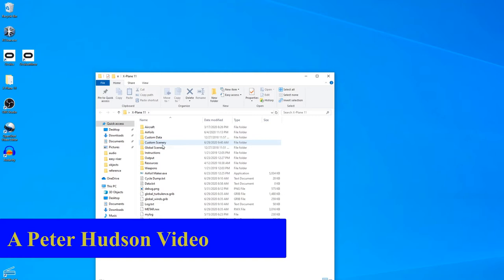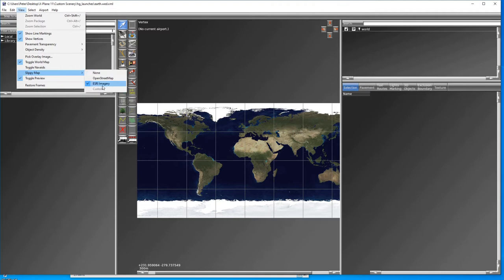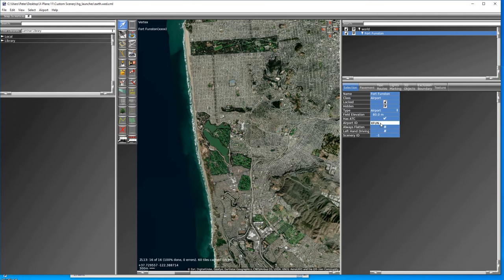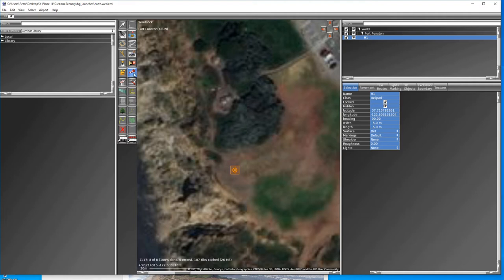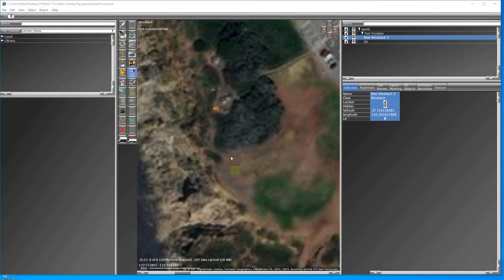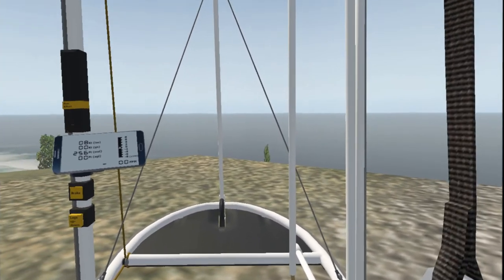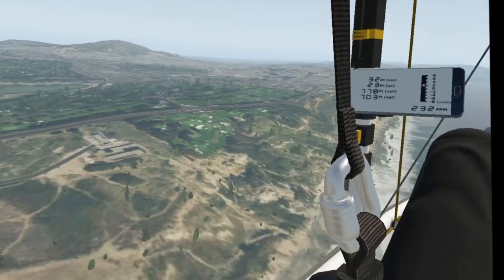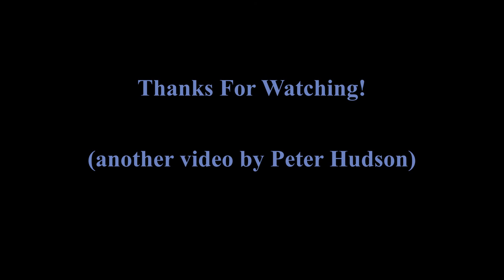Creating Launch Sites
This video describes how to create sites for foot launched gliders for X-plane using world editor.  (And I loop the Klingberg Wing MKII at Fort Funston)